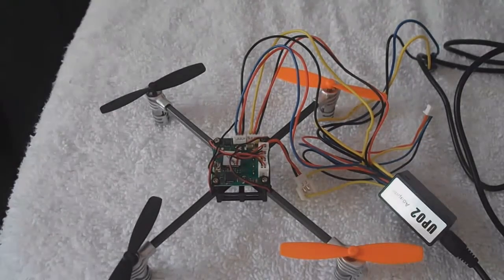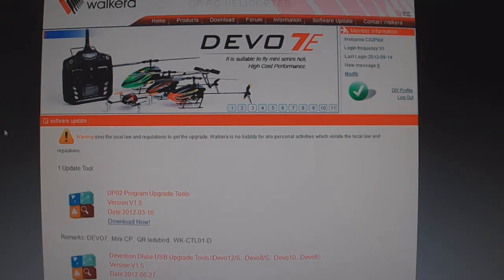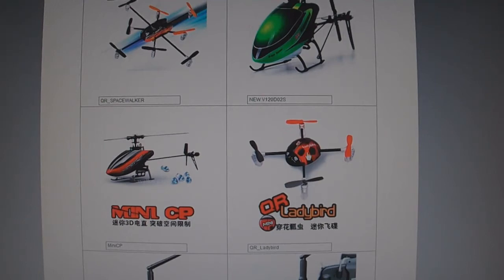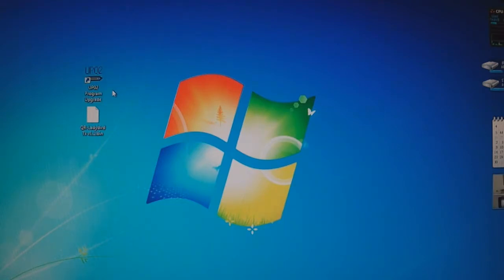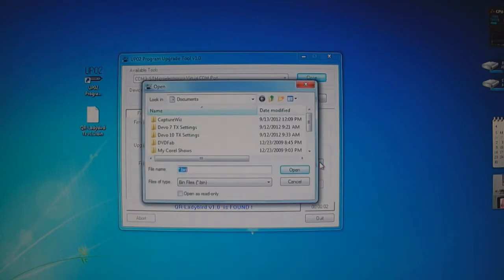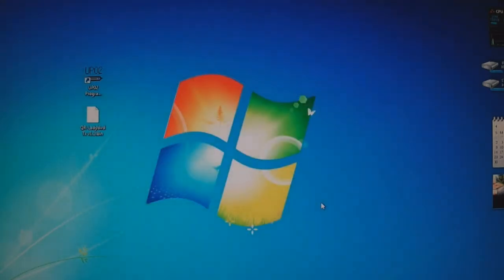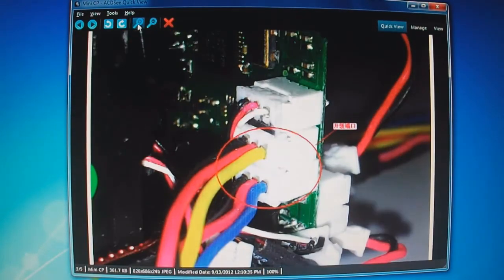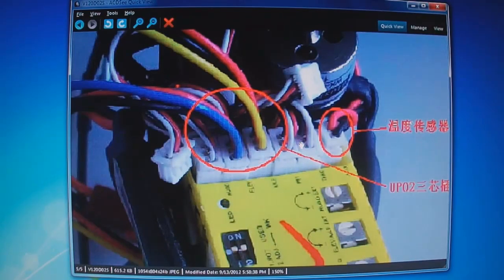How to Update Walkera Receiver Firmware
Video by Tom Zadar

Visit my RC web site for Reviews, Transmitter Setup Guides, How to Videos, and Information.